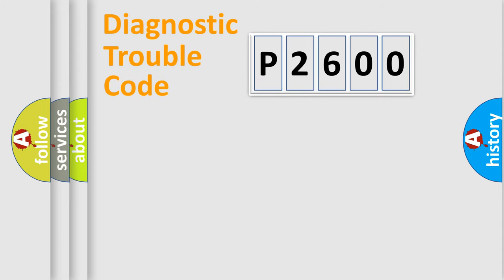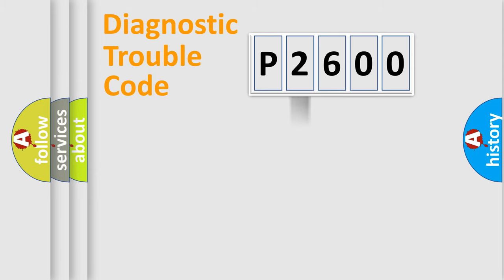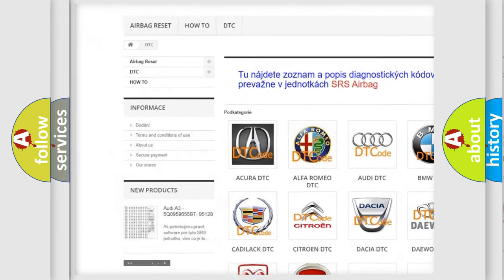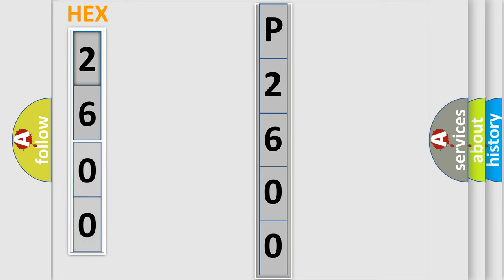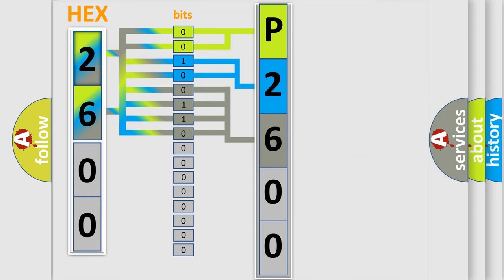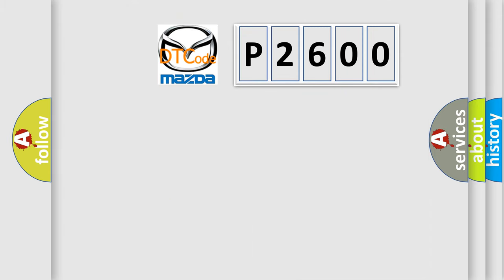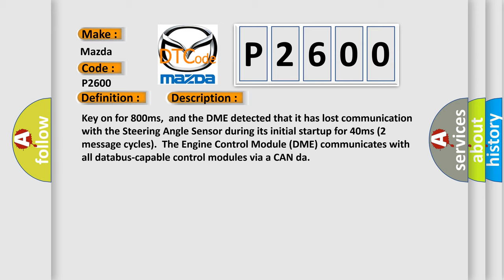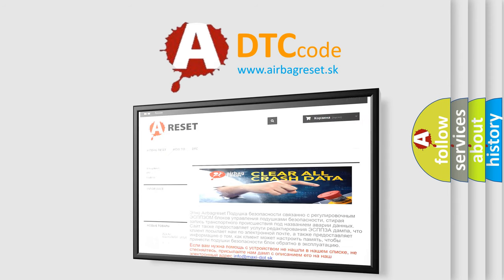DTC Mazda P2600 Short Explanation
Contents:
0:21 Basic DTC analysis according to OBD2 protocol standard.
1:48 Insight into programming
2:58 A diagnostically understandable description of the Diagnostic Trouble Code
3:05 Basic error definition

Make:
Mazda
Code:
P2600
Definition:
Lost Communication With Steering Angle Sensor Module
Description: